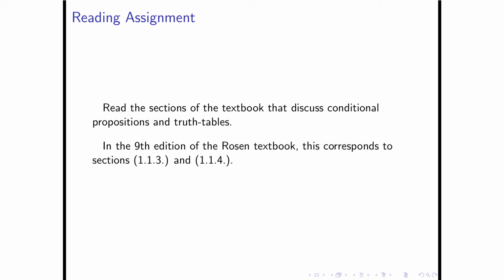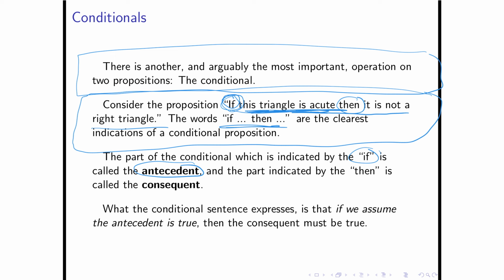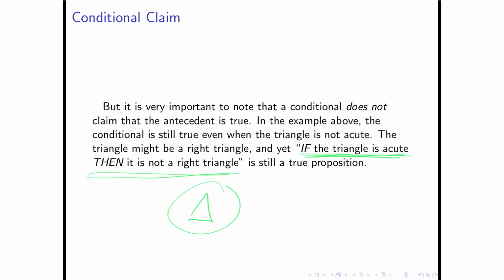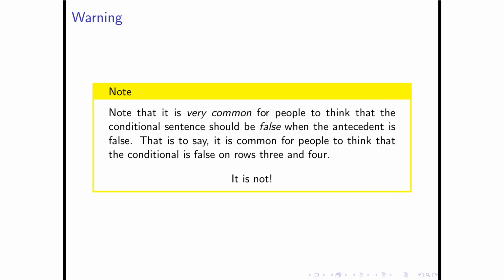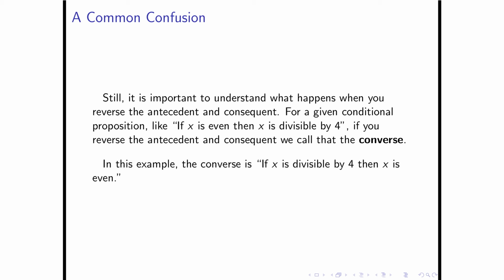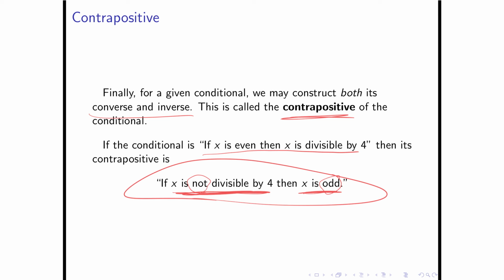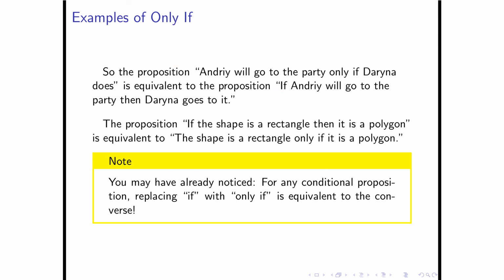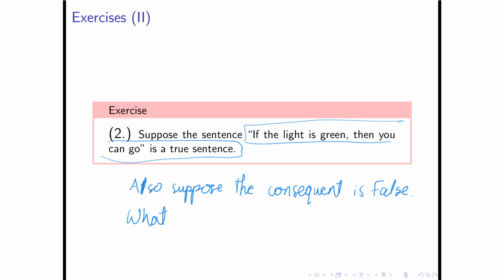A Course in Discrete Math - 0004 - Conditionals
Introduction to the conditional, antecedent, consequent, converse, inverse, contrapositive, and biconditional.